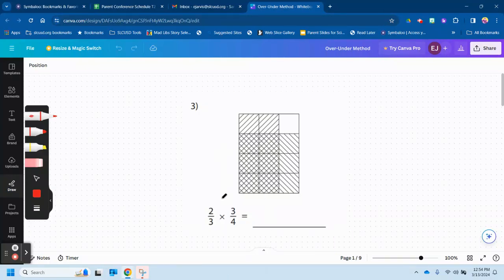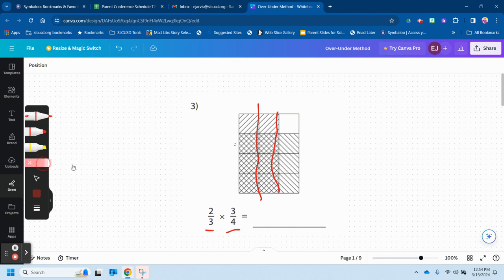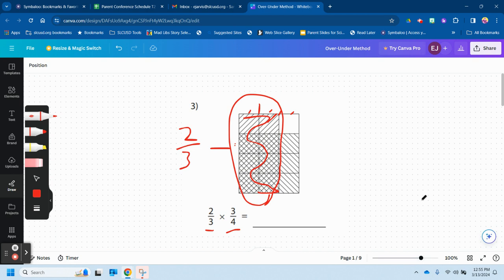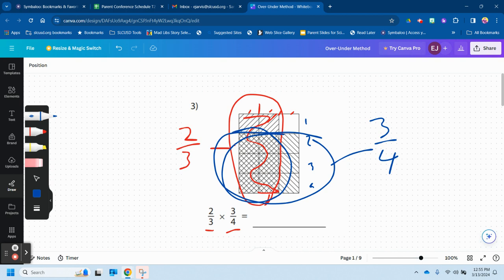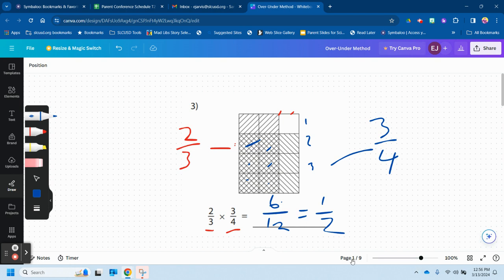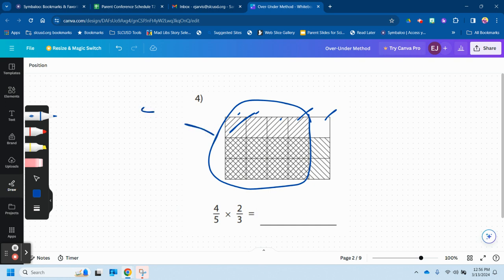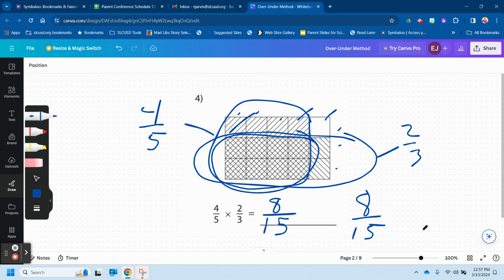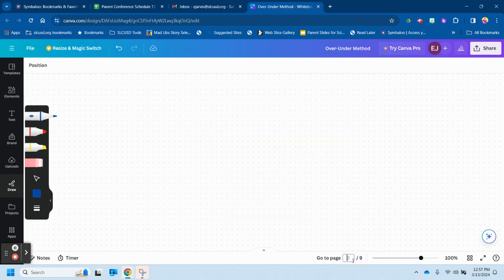HW Help 3/12